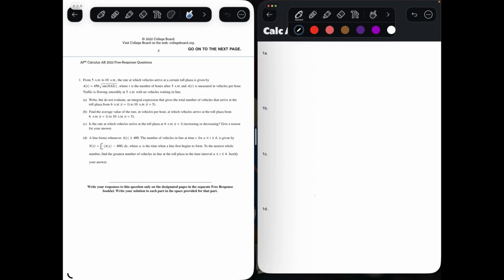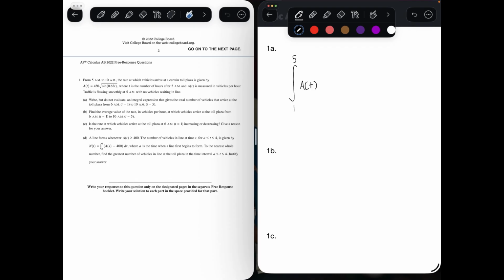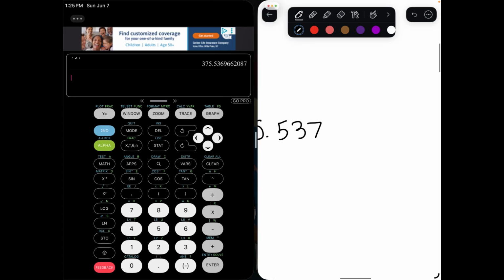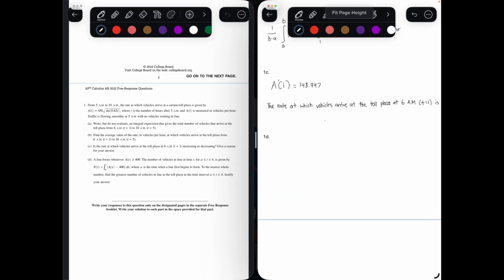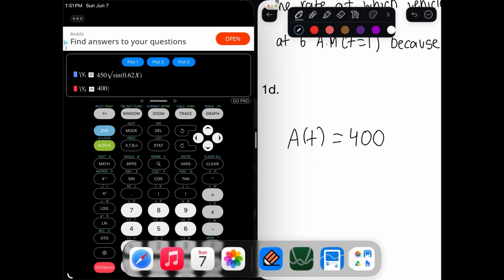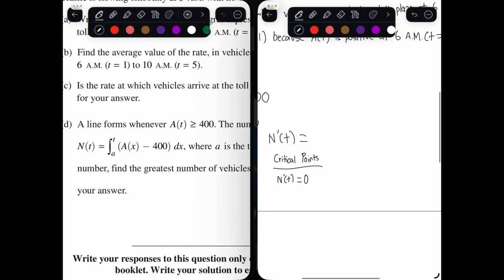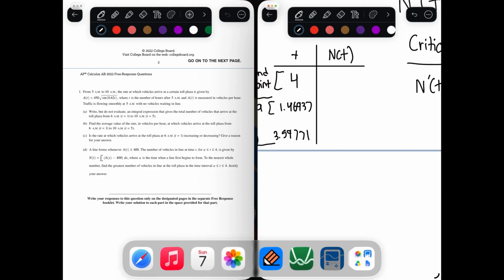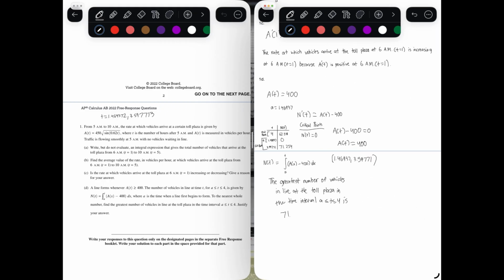Calc AB - Rates FRQ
In this video, Vihaan will cover a Rates FRQ from a previous Calc AB exam.